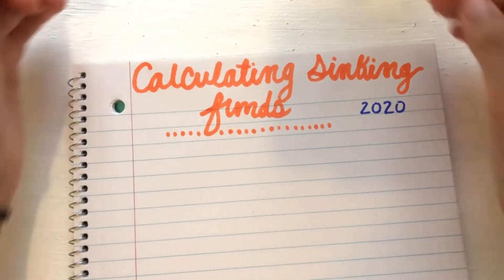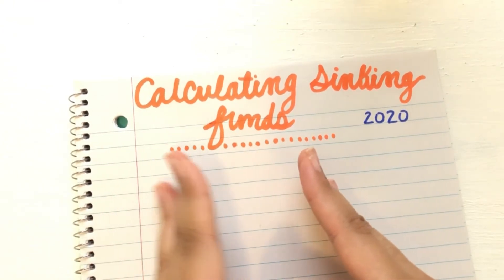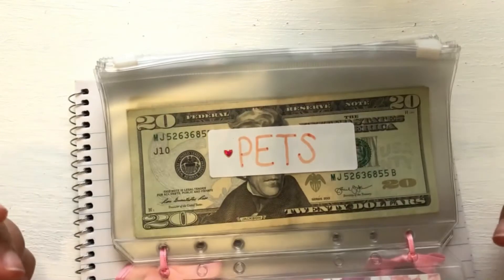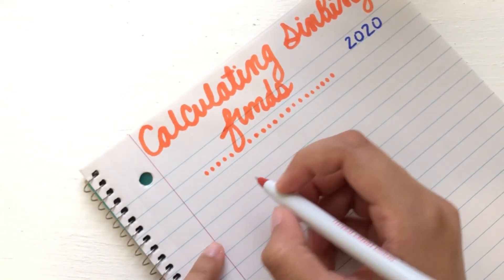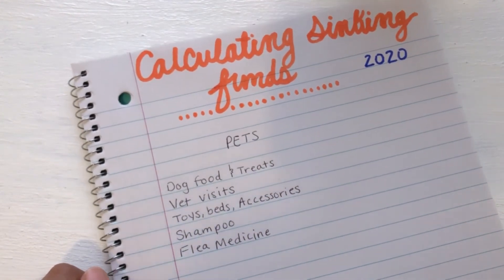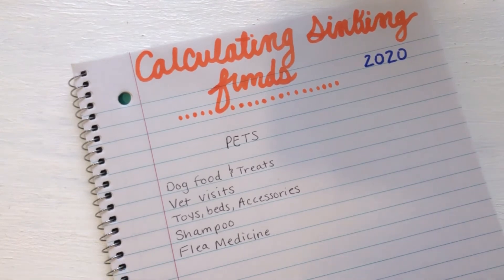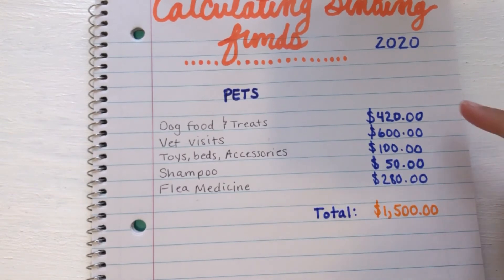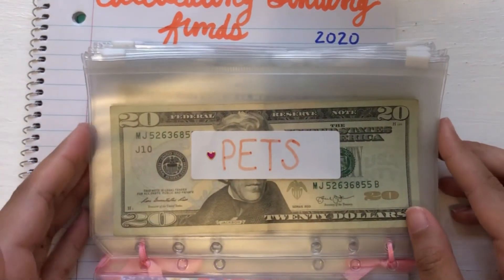How To Calculate Sinking Fund Goals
In this video we go over how to calculate sinking fund goals. I hope this video was hopeful to you and can use this method to calculate your own sinking fund goals!